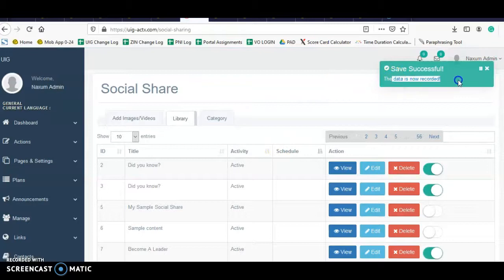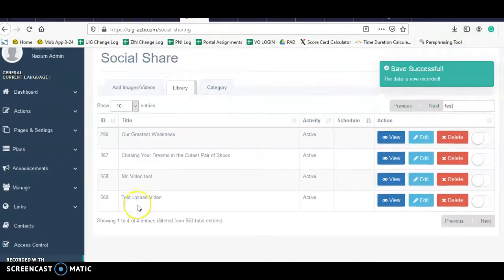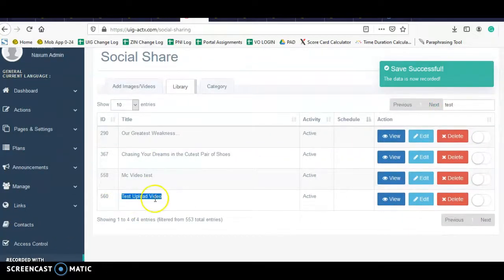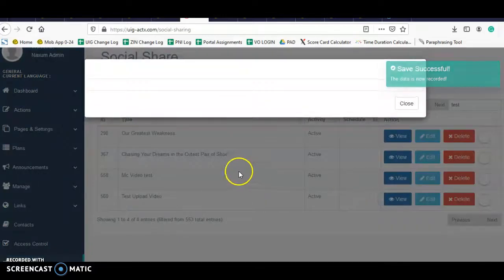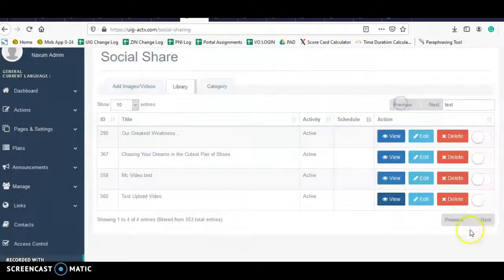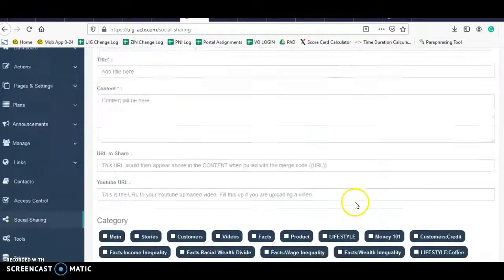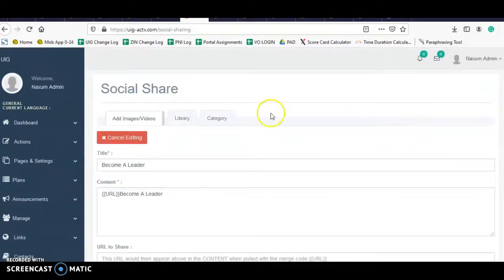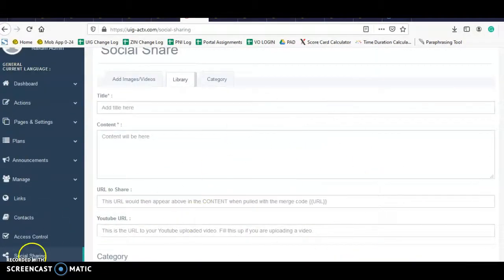Not Showing Up